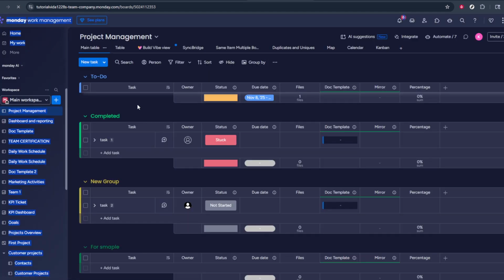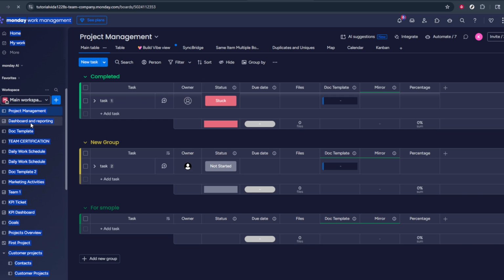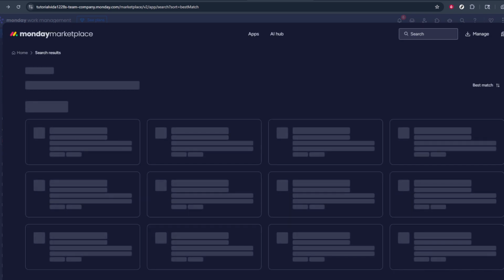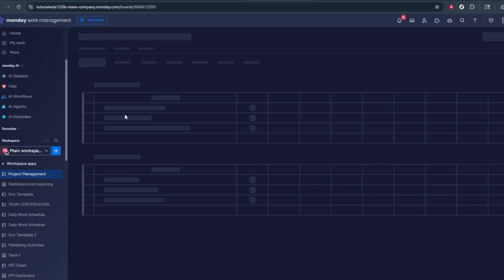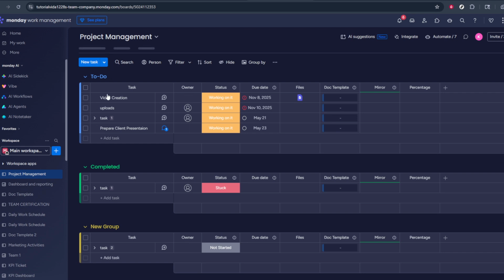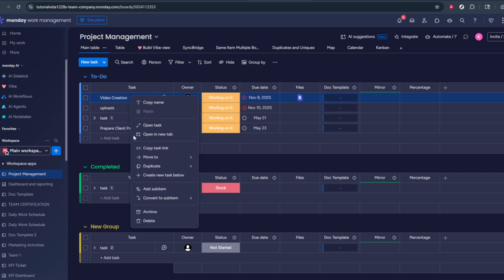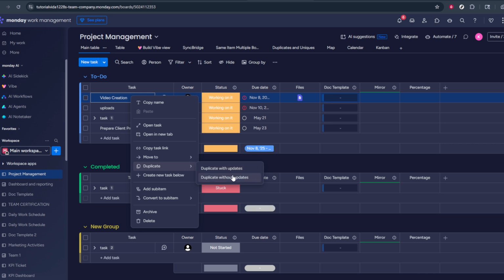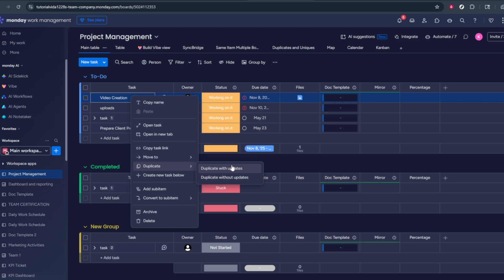How to Copy Items in Monday.com | Easy Guide 2026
In today’s video, I show you how to copy items in Monday.com to save time and improve workflow organization. Learn how to duplicate items, manage boards, organize projects, streamline task management, and use Monday.com productivity tools with this beginner-friendly tutorial.